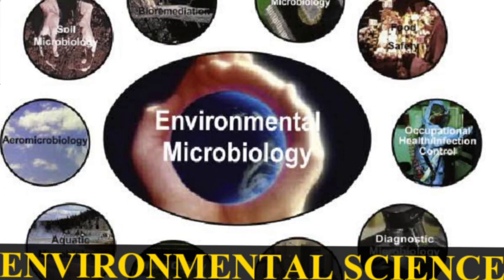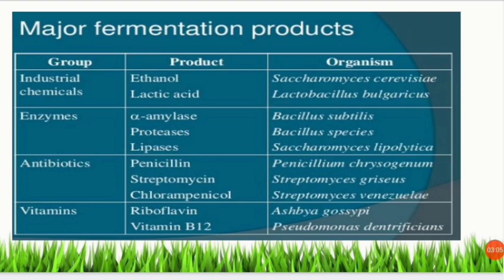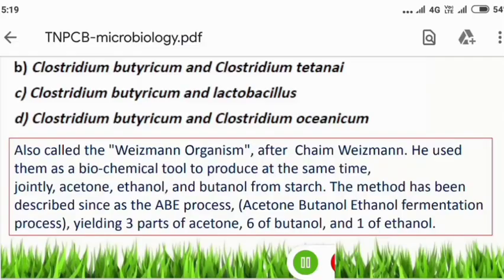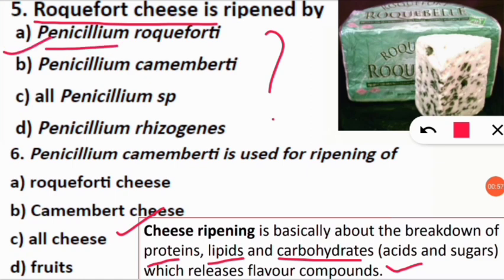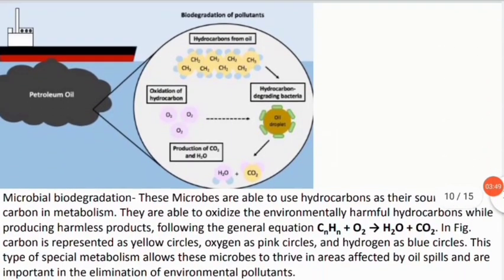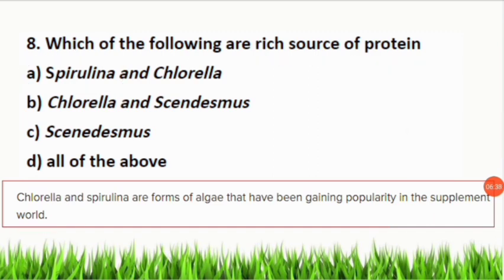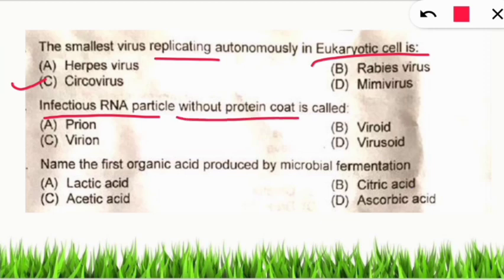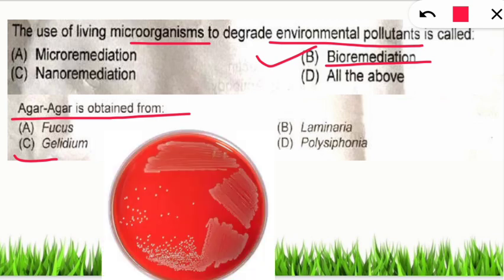🔴Environmental Microbiology|Important for TNPCB/NET/SET ENTRANCES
🔴ENVIRONMENTAL CHEMISTRY

🔴CURRENT AFFAIRS(Environment)

This Series Deals with Expected QUESTIONS from every unit of the syllabus from net environmental science- UGC and it is the best technique to prepare for UGC NET environmental science examination in a short period of time. This crash course will include most of the questions from previous years UGC NET environmental science paper.